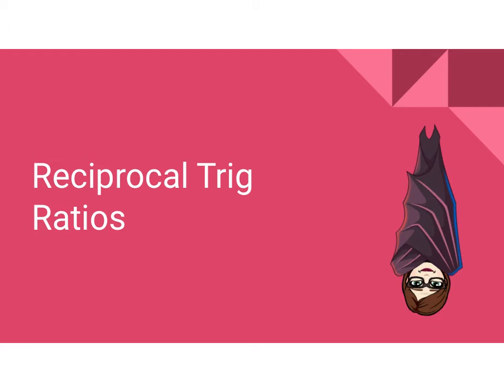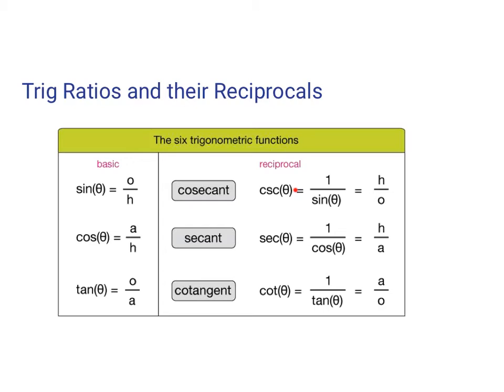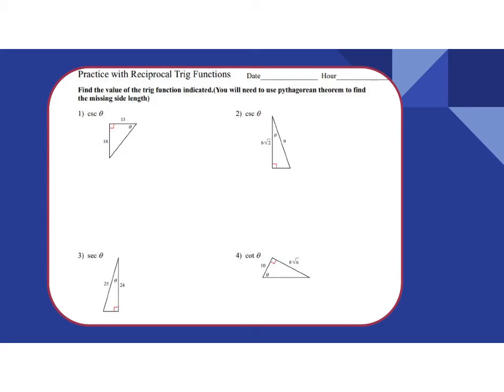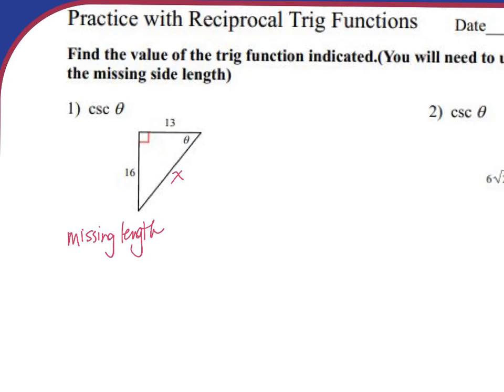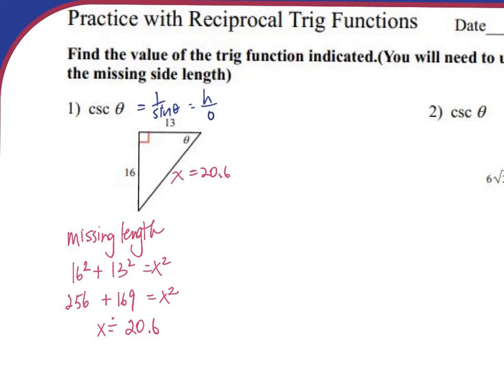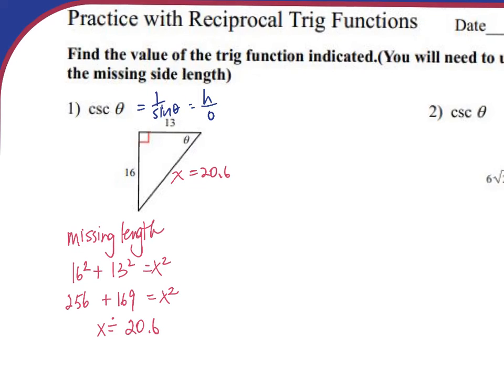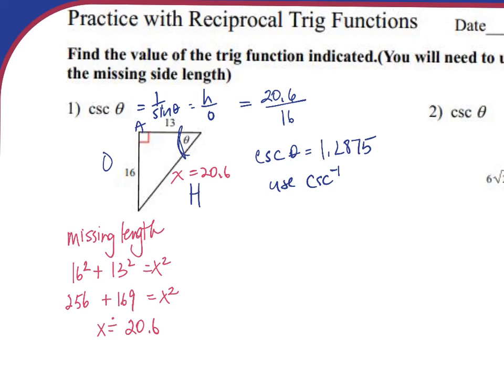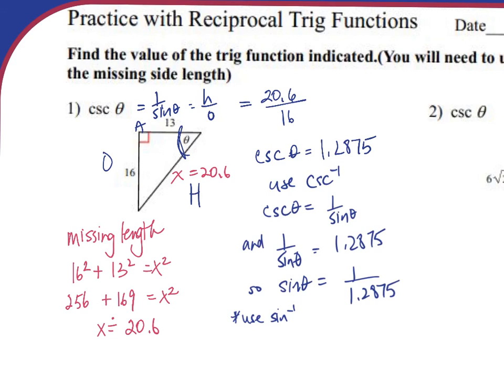Trig reciprocal trig ratios